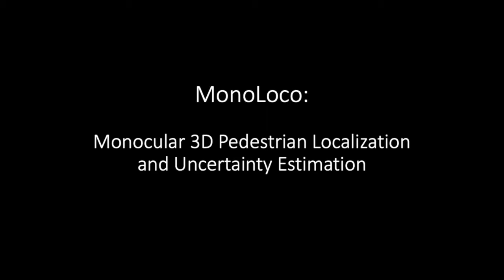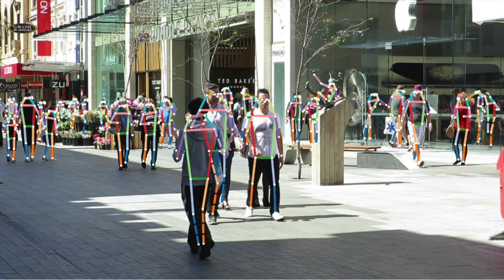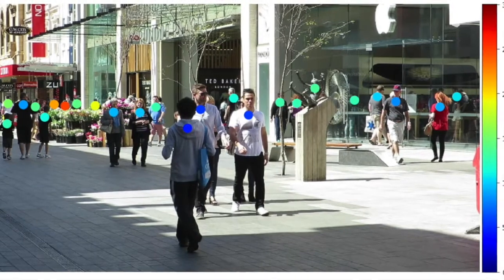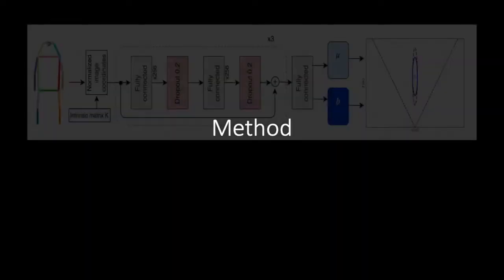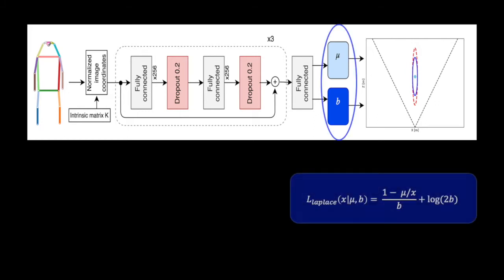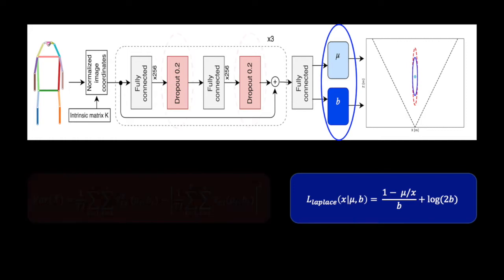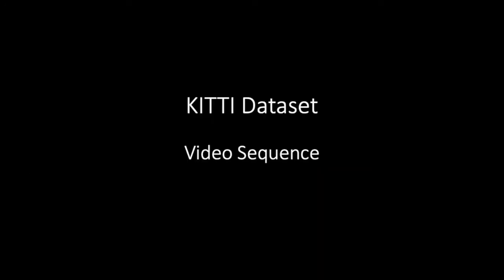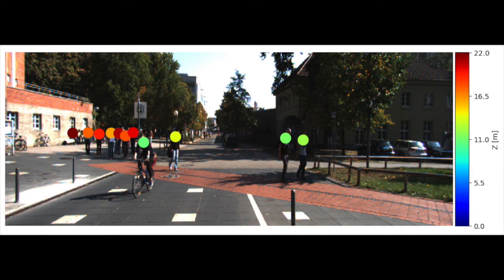MonoLoco: Monocular 3D Pedestrian Localization and Uncertainty Estimation (ICCV 2019)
Video related to the ICCV 2019 paper "MonoLoco: Monocular 3D Pedestrian Localization and Uncertainty Estimation" from the Visual Intelligence for Transportation (VITA) Laboratory at EPFL